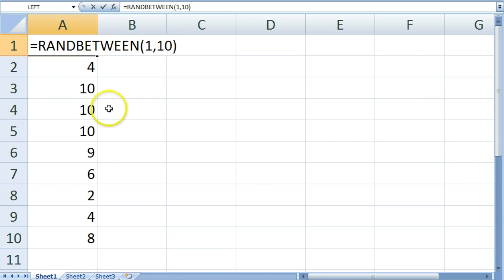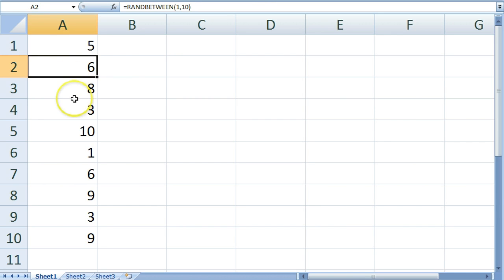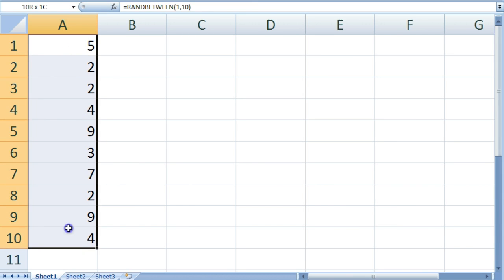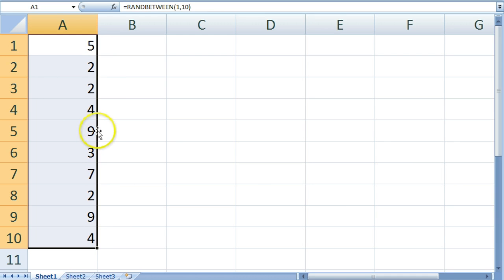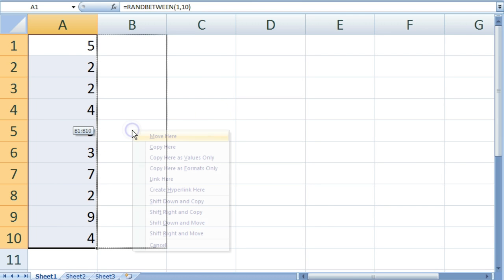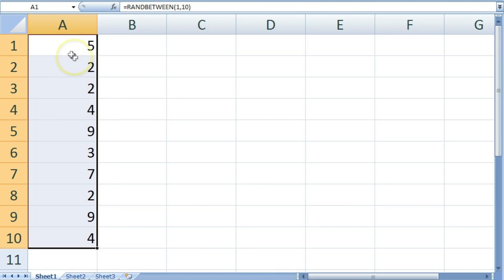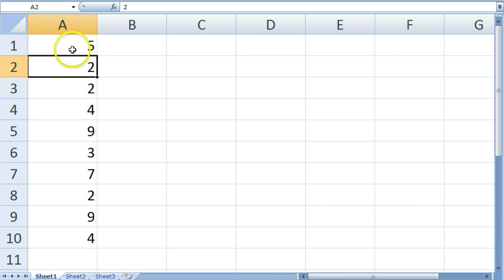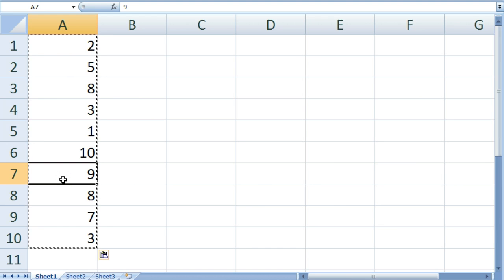Excel for Beginning Actuaries: Excel Resources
Here I talk about some of the great Excel resources available to you.